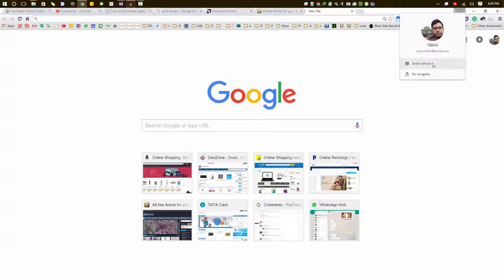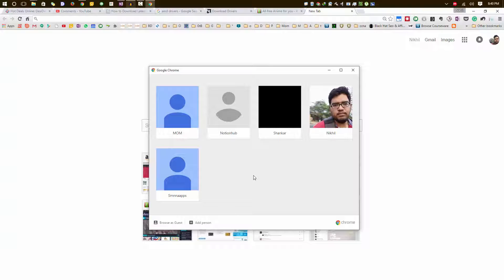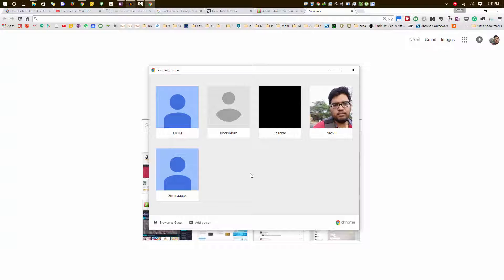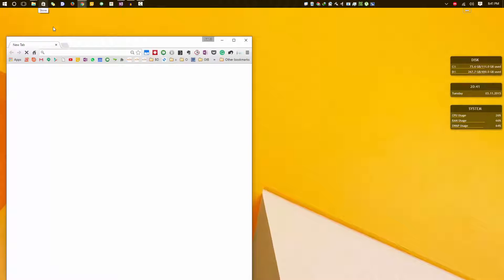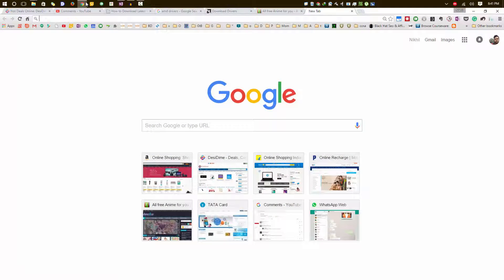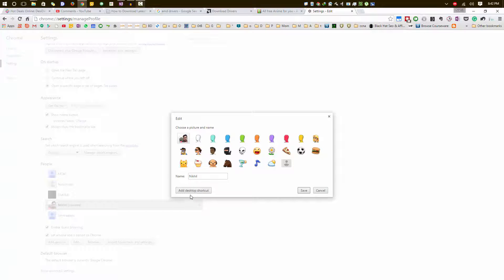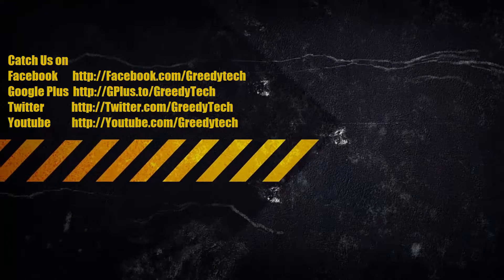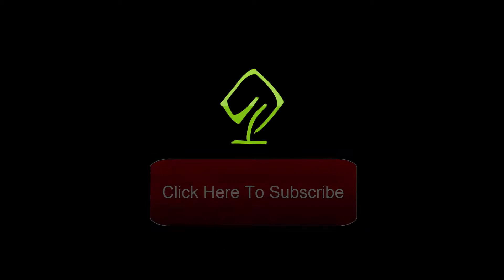How to create Google Chrome Profile Shortcut in Windows 10 , 8.1, 8, 7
How to create Google Chrome Profile Shortcut